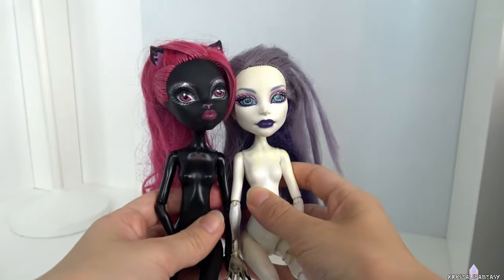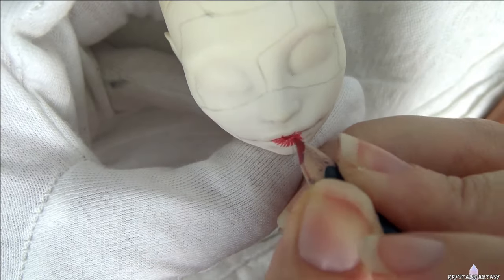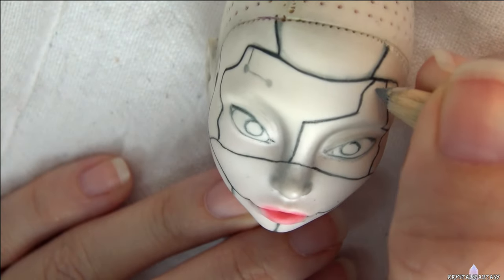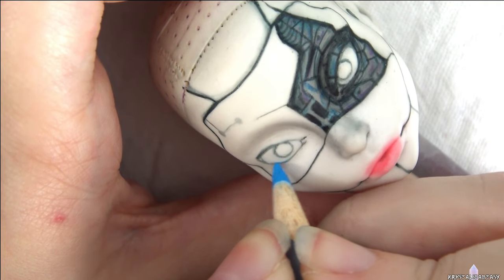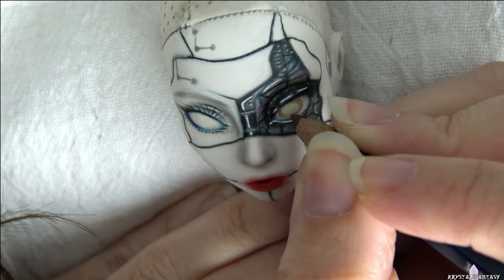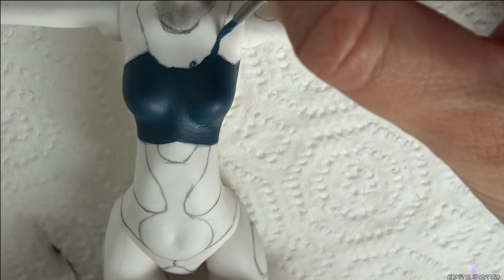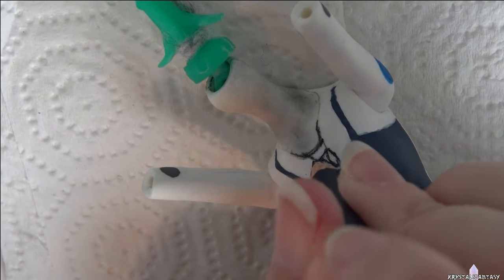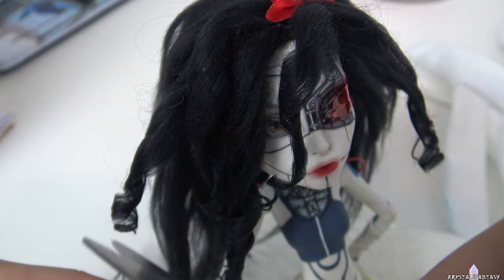Snow White as a CYBORG Monster High Doll Repaint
Watch me repaint this Spectra Vondergeist doll from Monster High into a Cyborg version of Disney’s Snow White. Thank you to thriftydolls on insta for hosting this collab.

Supplies:
Soft Pastels
Watercolor Pencils
 Acrylic paint
 Mr. Super Clear UV flat
 Liqiuitex Gloss varnish
Blending stomp
 Gelly Roll Pen (white, #5)
 Craft Foam
Acrylic Yarn
Dremel power tool
Nail buffing block
Wire
Super Glue
 Clear Glue